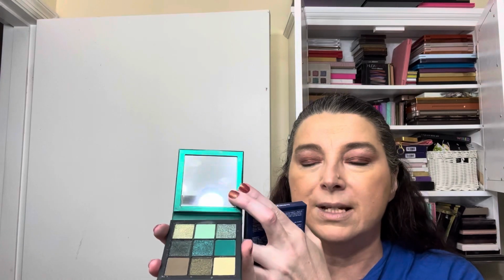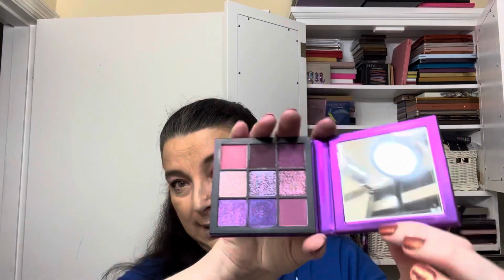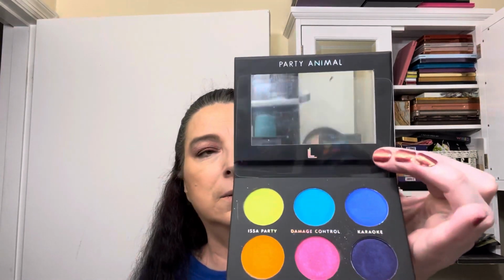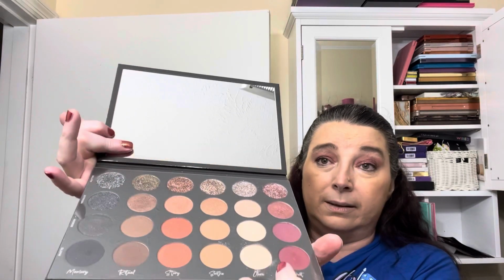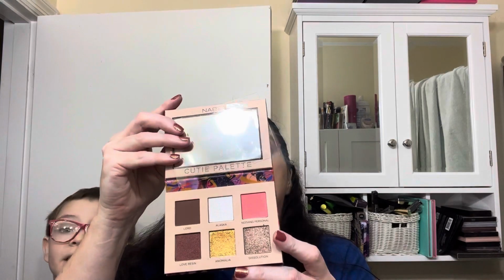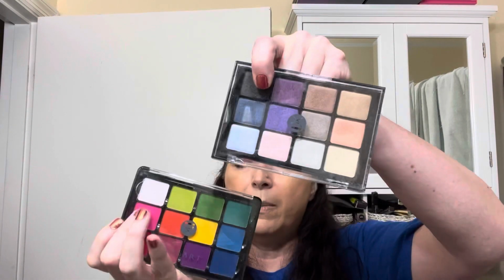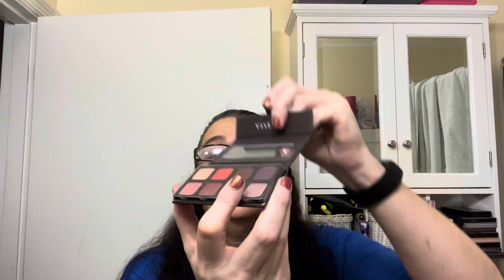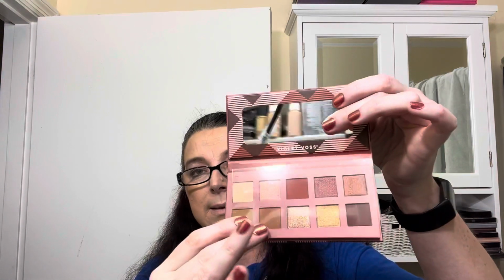Eye Shadow Collection Part 5 2021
Huda Beauty

Yes, there’s more.
Main bathroom upstairs
Help! Lol
I love you all! Thank you for stopping by! If it’s a few seconds or the entire video! We appreciate it!